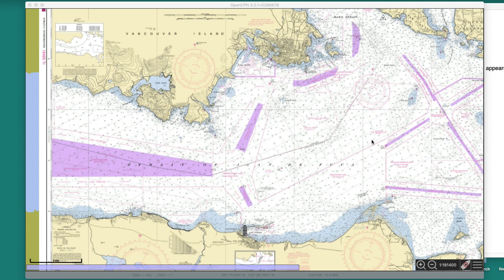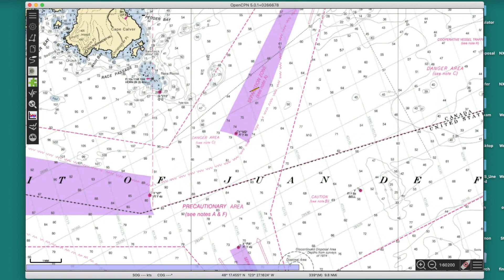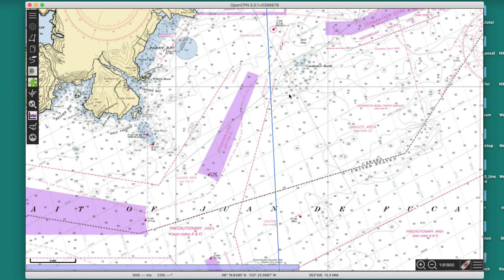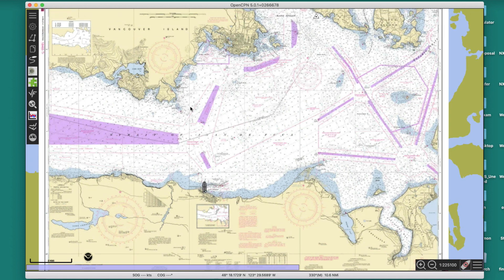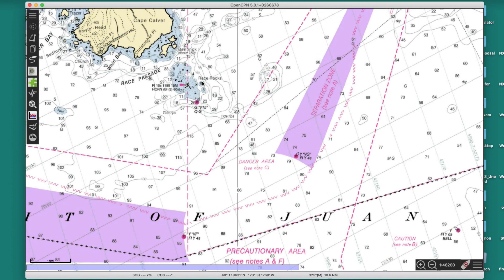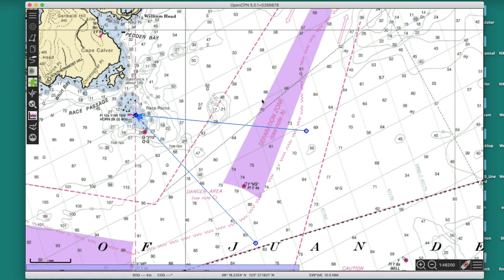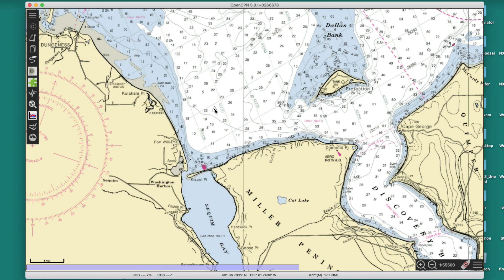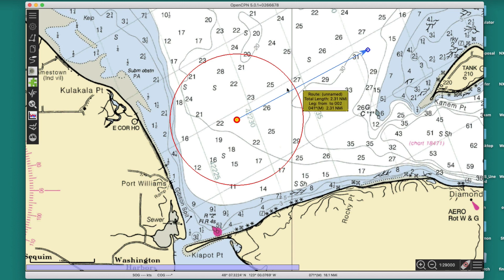Starpath Series OpenCPN 2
We cover use of route tool for drawing permanent range and bearing lines for plotting bearing fixes, and also running fixes.  Analogy with traditional plotting is also illustrated.  Also cover trick for placing a mark at a precise location, as well as adding a range ring to a mark.

This is a zip file. Unzip and then install.

Note the "simulated parallel rulers" used for demo a few times in the video are not part of OpenCPN. That is a separate screen app for Macs called PixelStick. A neat tool, but i do not know of counterpart for PC.